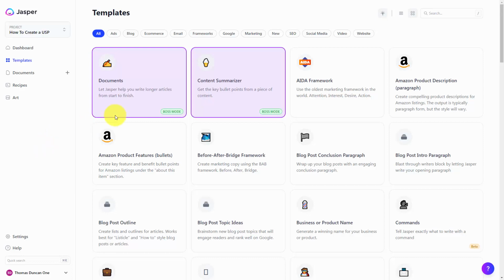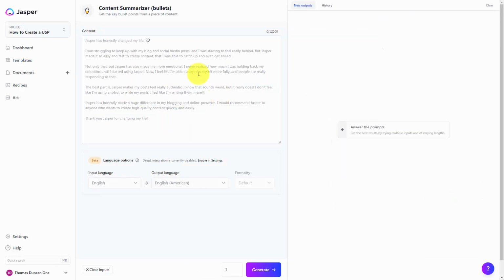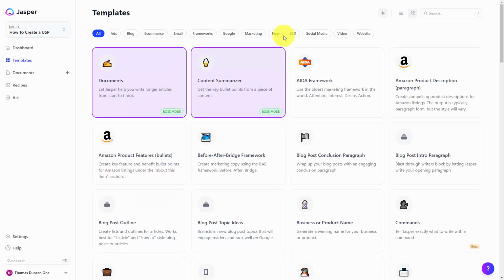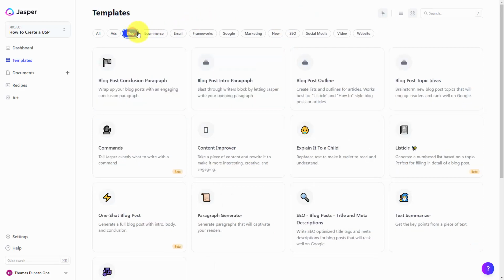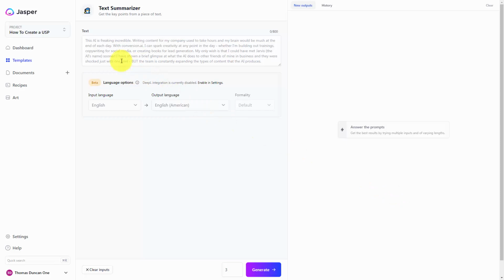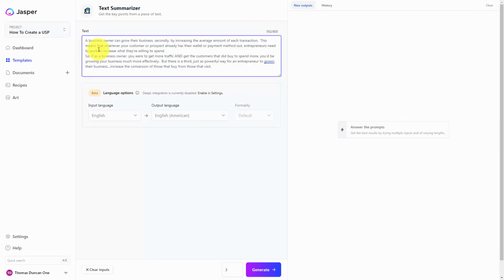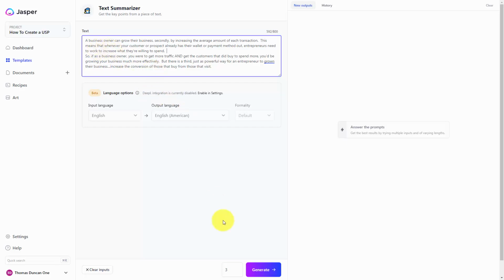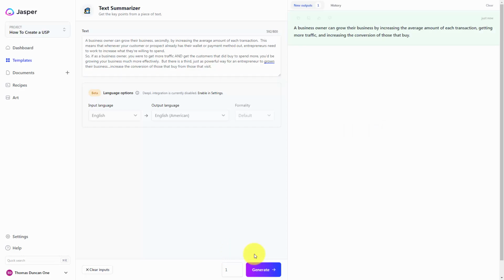Summarize your content part 15